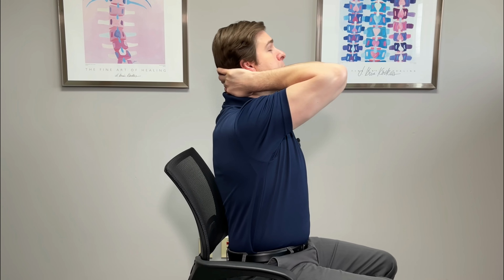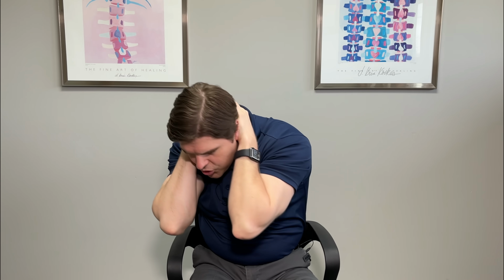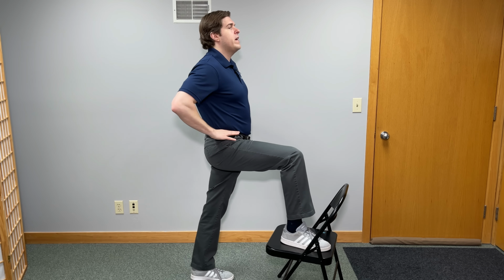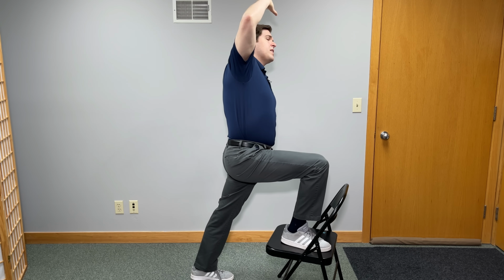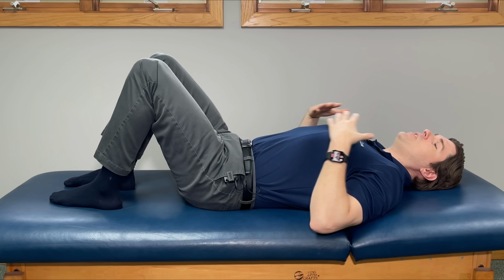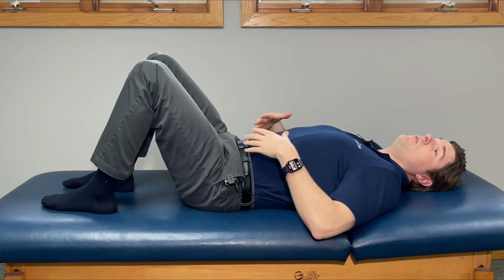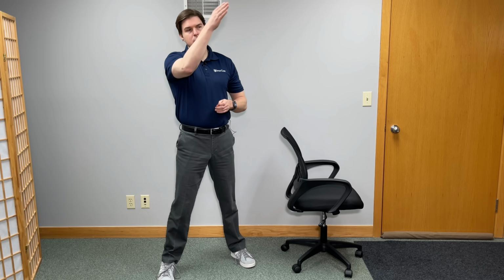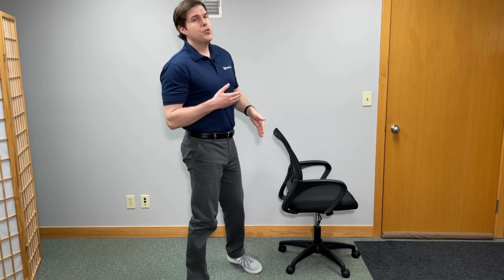WORST Back Pain Relief Exercises (and Best)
Dr. Rowe shows the worst back pain relief exercises, and the BEST ones to do instead.

We'll go over 4 common, but bad, back pain stretches and exercises that may do more harm than good. Each exercise will focus on a different movement (and location) of the back.

Make sure to check out all of the exercises, it might just save your back down the road!

Chapters:
0:00 Intro
0:45 Schoolhouse Popper
3:28 Chair Twister
6:11 Knee Hugger (to Chest)
8:55 Bending to Touch Toes